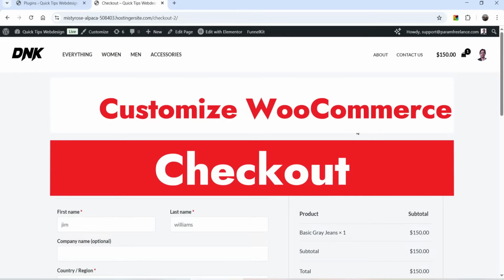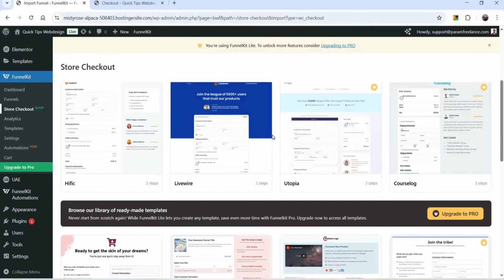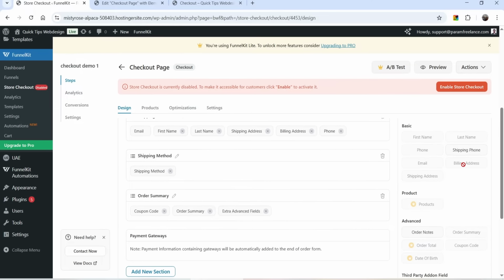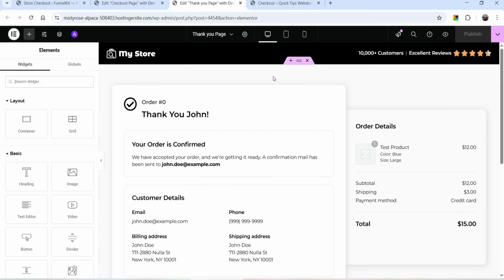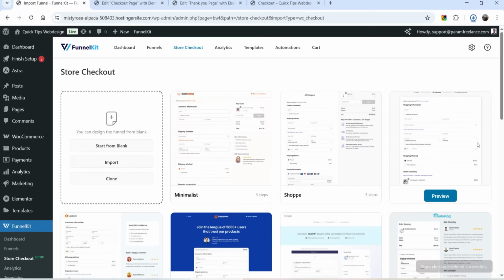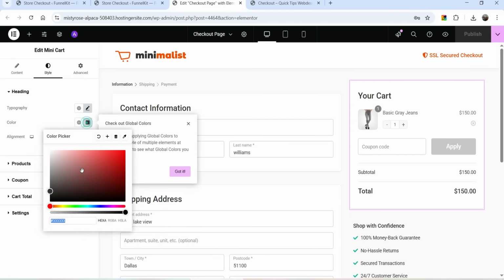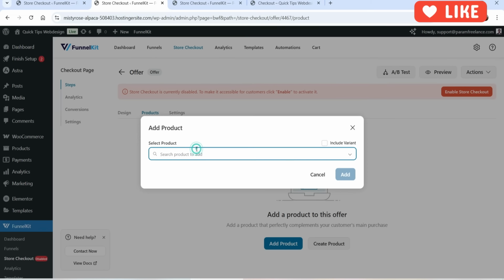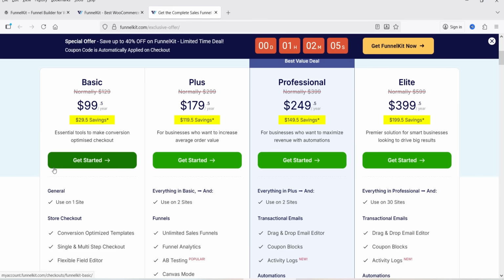Free WooCommerce Checkout Page Customization Plugin | Customize Checkout Page | FunnelKit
In this video, I am going to show you Free WooCommerce Checkout page customization plugin. Using this free plugin, you can customize WooCommerce checkout page layout for free. The name of the plugin is FunnelKit. This plugin has free version as well as pro version.

There are many free and Pro templates for Custom Checkout page. You can use the pre designed WooCommerce checkout page templates. It also comes with Thank you page templates.
I will show you how you can use this free plugin to customize the WooCommerce checkout page layout.

👉 Some of the features of FunnelKit plugin:
✅ 20+ Checkout Templates
✅ Checkout Field Editor
✅ Google Address Autocomplete
✅ One Page Checkout
✅ Multi Step Checkout
✅ Checkout Cart Editing
✅ Mini Cart Editing
✅ Built-in A/B Testing
✅ Smart Login for Returning Customers
✅ Direct Checkout for WooCommerce
✅ Order Bumps at Checkout
✅ Post-Purchase One-Click Upsells

👉 Topics covered in this video:
✅ How To Customize Your WooCommerce Checkout Page
✅ WooCommerce checkout page customization plugin
✅ Free WooCommerce Checkout Page Customization Plugin
✅ Customize Checkout Page
✅ FunnelKit Tutorial
✅ WooCommerce checkout page layout
✅ Free WooCommerce checkout page templates

I hope that you will like this video on Free WooCommerce Checkout Page Customization Plugin | Customize Checkout Page | FunnelKit.